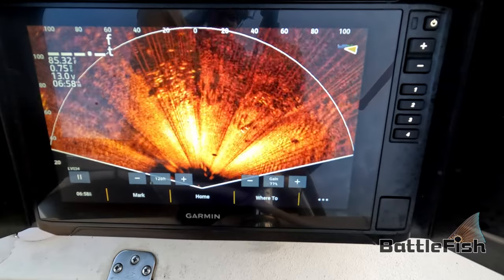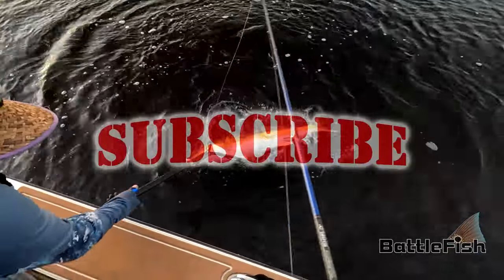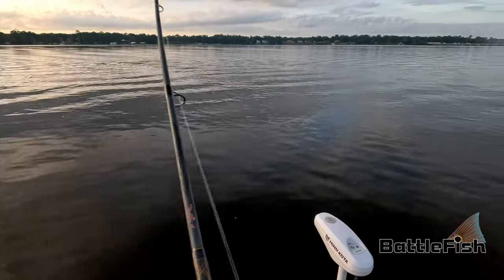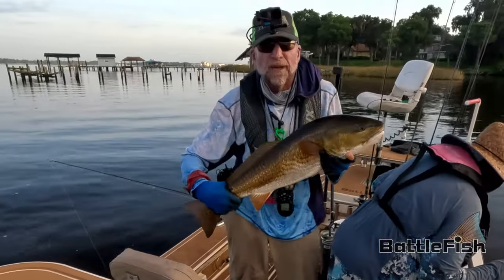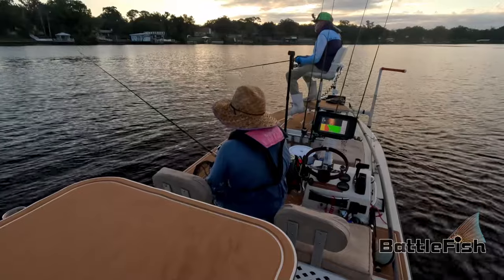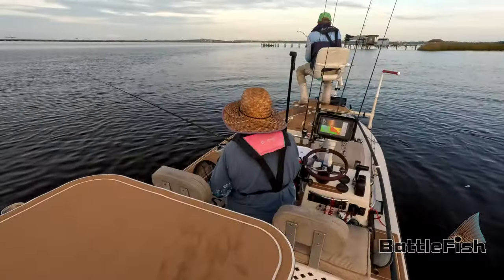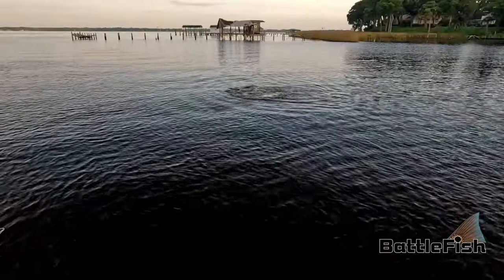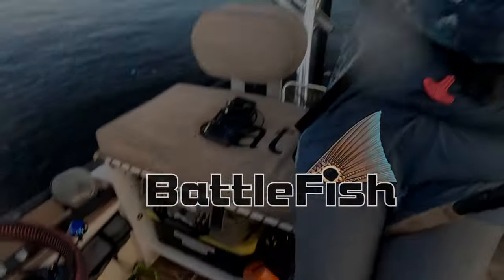Full Video Bull RedFish on Livescope St Johns River PREMIERE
Full Video Bull RedFish on Livescope St Johns River